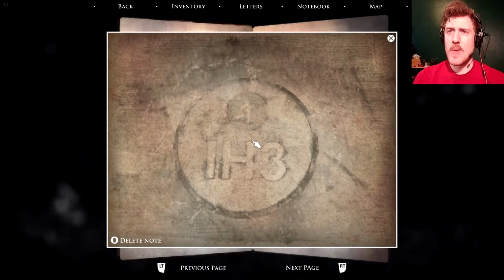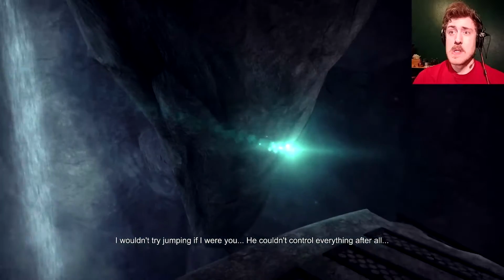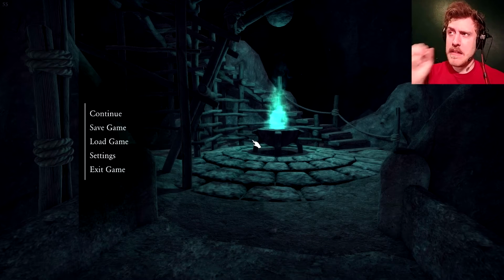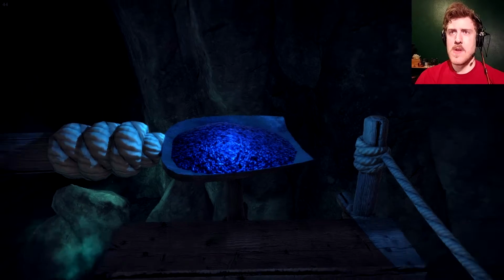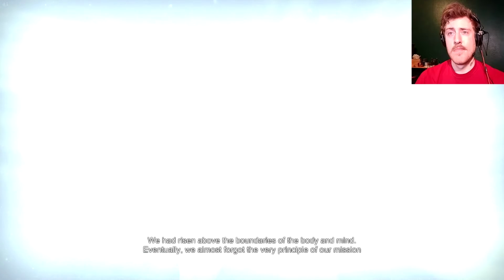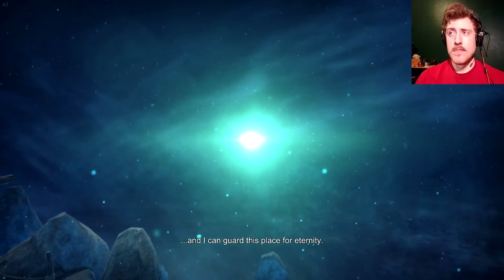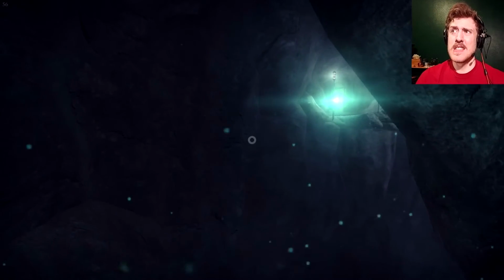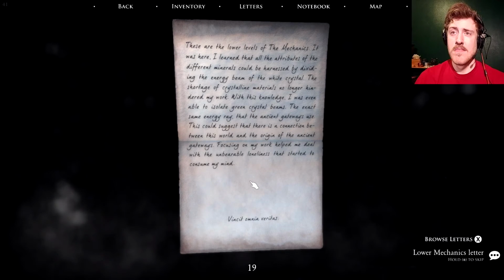STORY TIME | Quern - Undying Thoughts #13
Underwater leverage, crystal crush dust, and all the fancy floating lights.

▼ Outro Music ▼